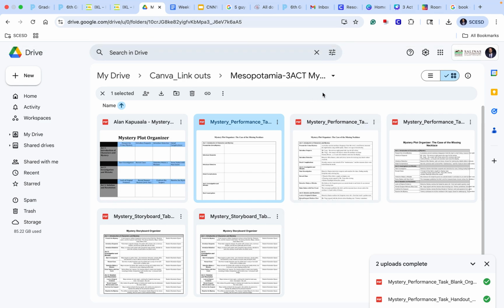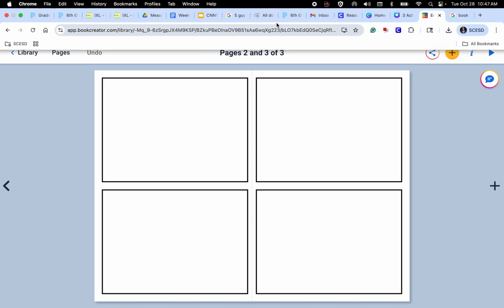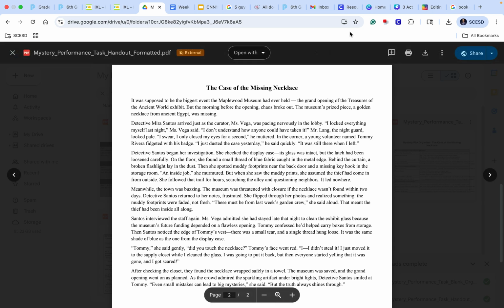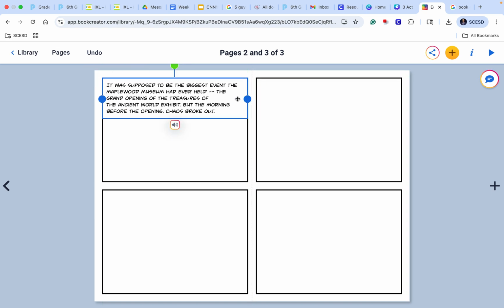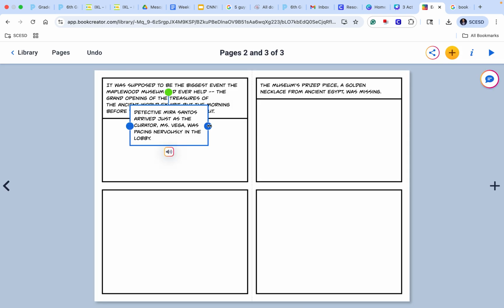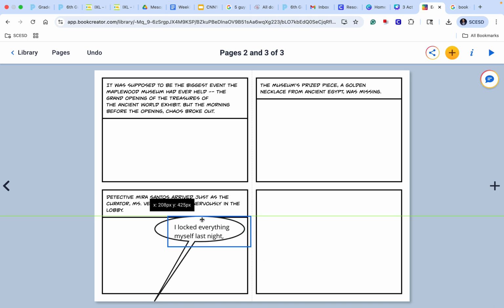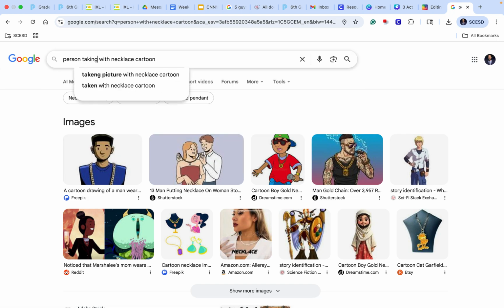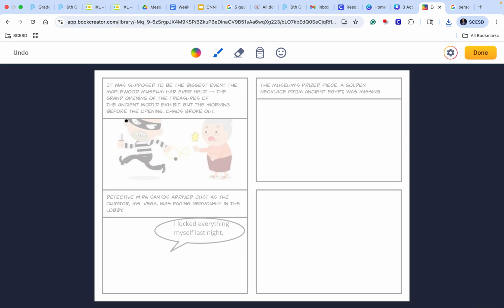How to Use Book Creator for 3-Act Mysteries